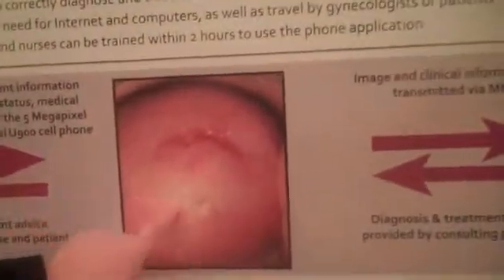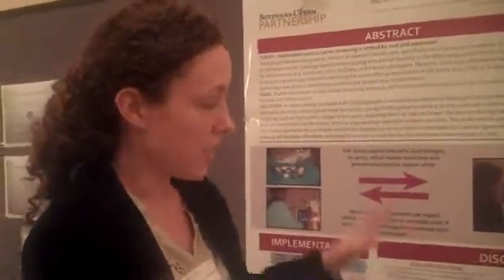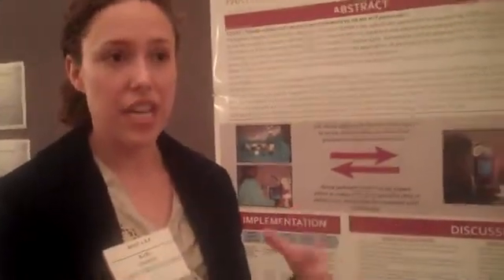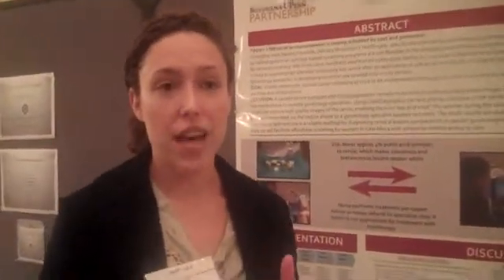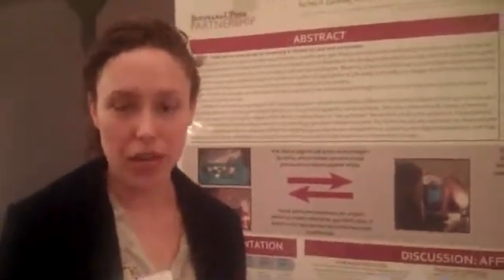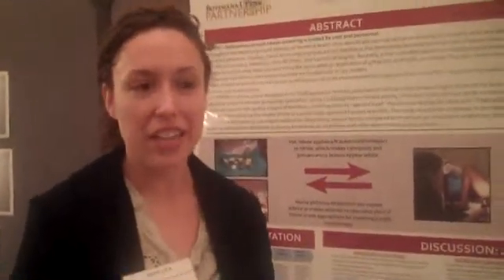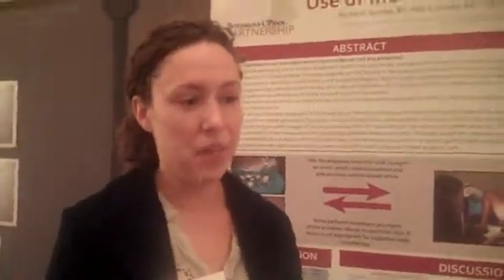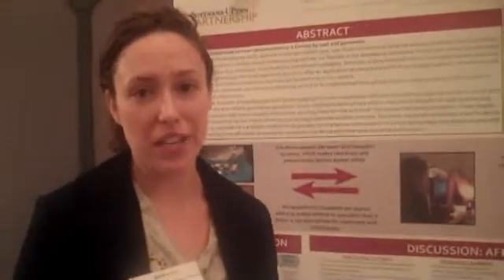Mobile Telemedicine for Cervical Cancer Screening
Throughout the developing world, delivery of womens health care, specifically cervical cancer screening, is limited by cost and access to trained personnel. Cytology-based screening programs, in use in developed nations, are not feasible in the developing world due to high cost, need for infrastructure, and trained cytologists. Mobile telemedicine allows medical consultations to be submitted via mobile phone, at low cost, without the need for a computer or Internet access. Telemedicine is best suited for visually-based diagnostics, and thus is ideal for use with cervical cancer screening using visual inspection with application of 4% acetic acid (VIA), a simple, inexpensive alternative to cytology-based screening. It is our goal to use mobile telemedicine to provide accurate diagnosis of precursor lesions, and appropriate triaging and implementation of therapy for women at risk for cervical cancer. Using the 5 Megapixel camera-enabled Samsung Soul U900 cell phone, clinicians in VIA see and treat cervical cancer screening clinics can capture high quality images of the cervix. Photos are then transmitted via the mobile phone to a gynecology specialist located remotely. We present the design and initial results of a prospective case control study to evaluate the accuracy and safety of remote diagnosis using photographic images of the cervix in HIV positive women in Gaborone, Botswana. We aim to show that mobile telemedicine is a reliable method for diagnosing cervical lesions compared to in-person gynecological evaluation, and that scale up will facilitate affordable screening for women throughout rural Africa with otherwise limited access to care.